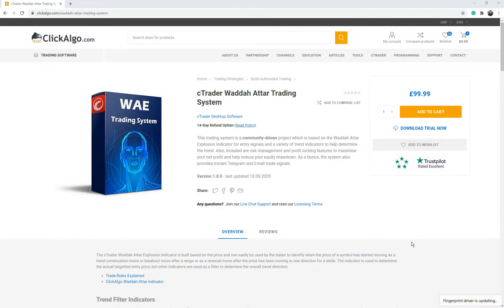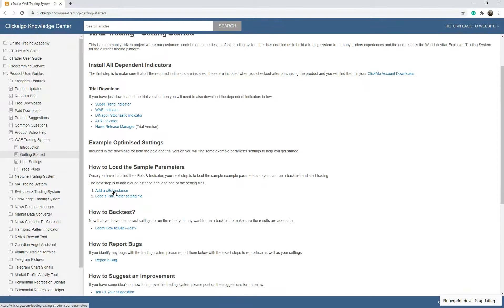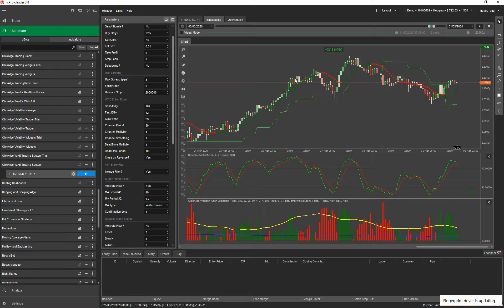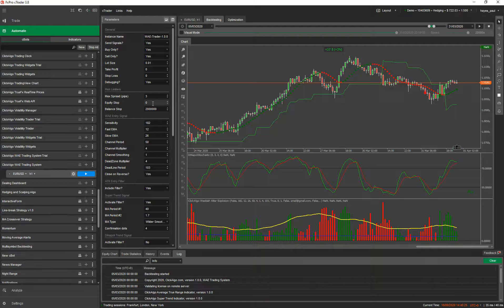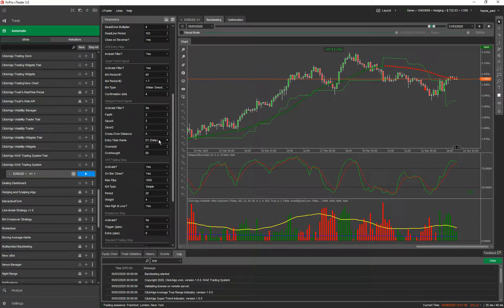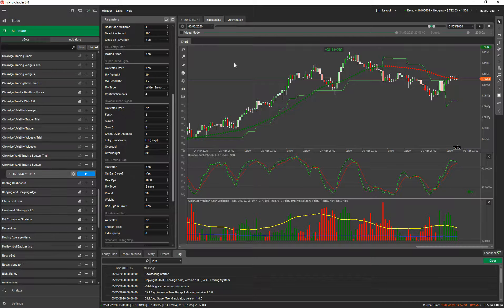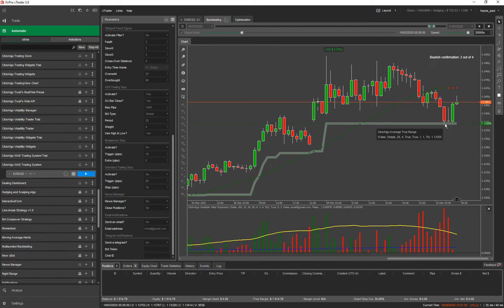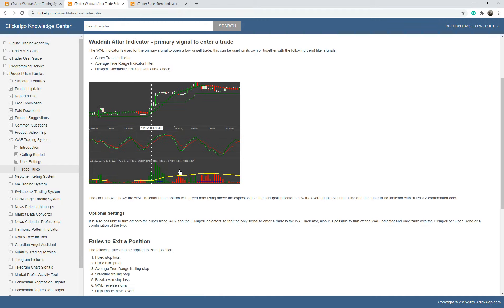cTrader Waddah Attar Explosion Trading System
The cTrader Waddah Attar Explosion trading system is a community-driven project which provides some excellent backtest results, it has so far had good feedback from the cTrader community with accurate entry signals. It is based on the WAE for fine-tuned entry signals and 3 very powerful indicators to identify a strong trend. As well as automatically submitting and managing orders it can send instant telegram trade signals directly to a mobile phone or a group of traders. This video is longer than normal as it covers a wide area.